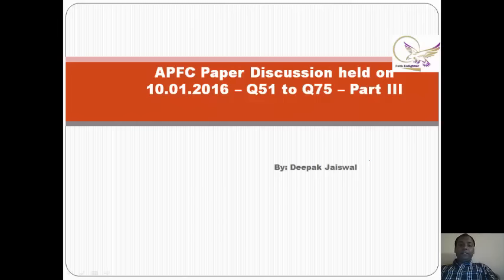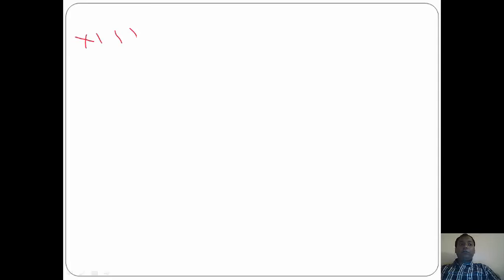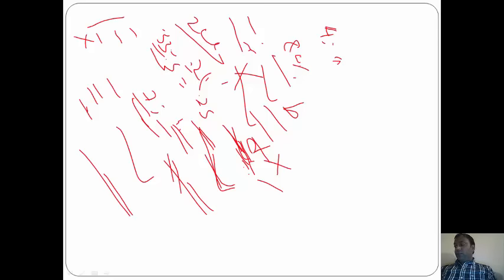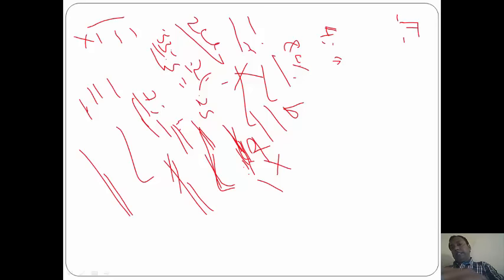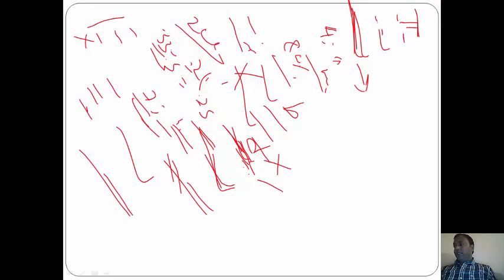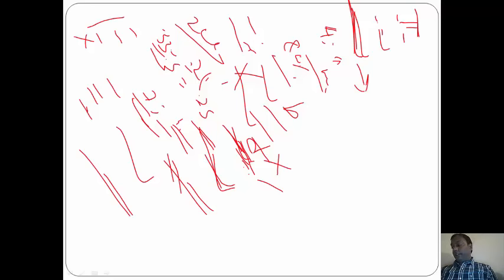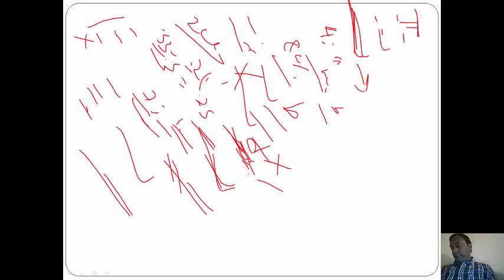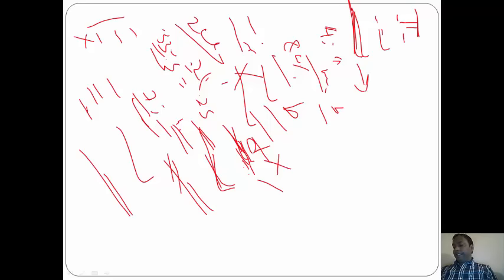APFC Paper held on 10.01.2016 - C Series - Discussion & Analysis - Part III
First hand discussion and analysis of APFC Paper conducted by UPSC on 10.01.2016 - Q 51 to Q 75